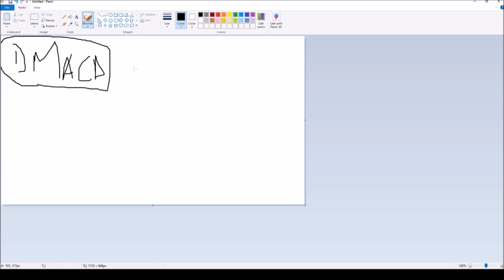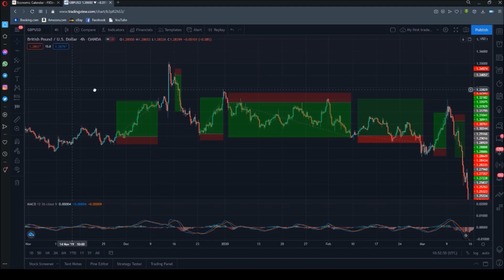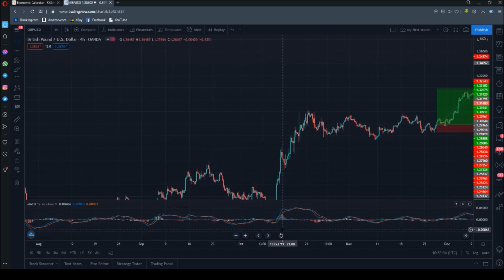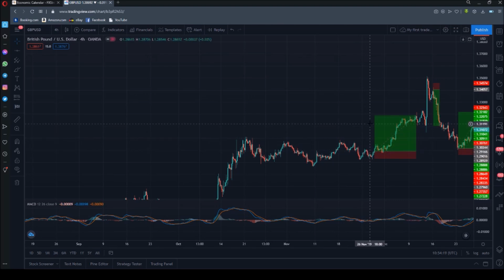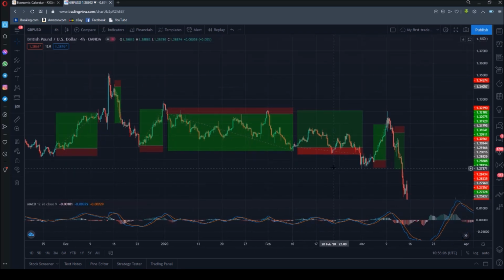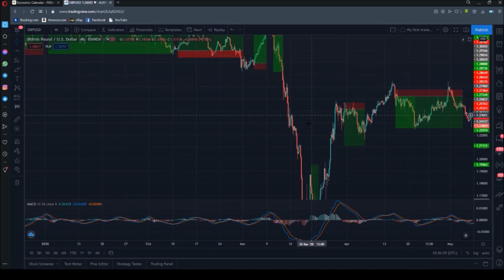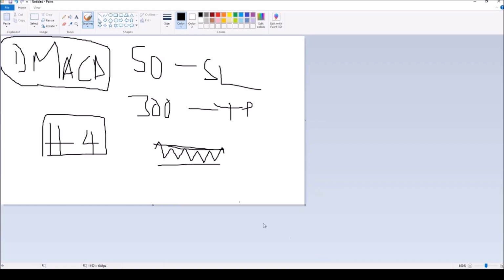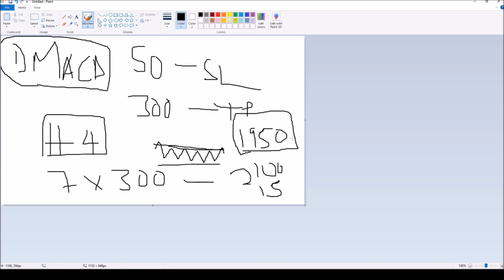I TRADED with MACD ONLY in FOREX and got these RESULTS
In today's video, we'll be explaining exactly how to use the MACD indicator, as well as going over an effective MACD trading strategy. The MACD indicator is very popular and is part of many different forex trading strategies (such as the MACD divergence strategy).